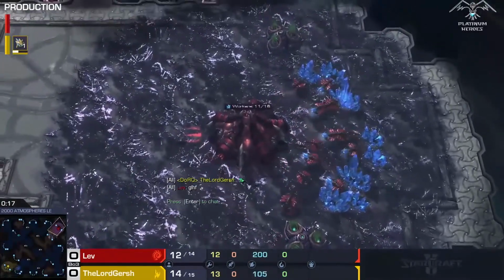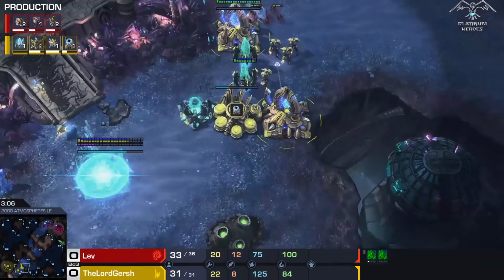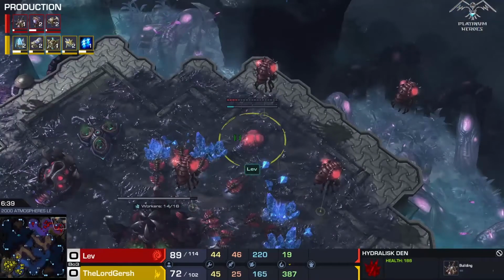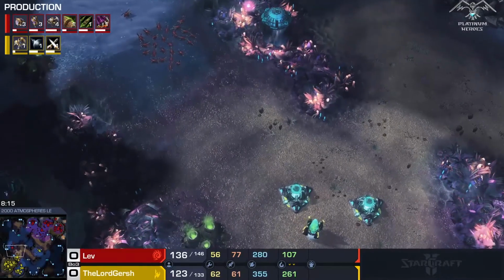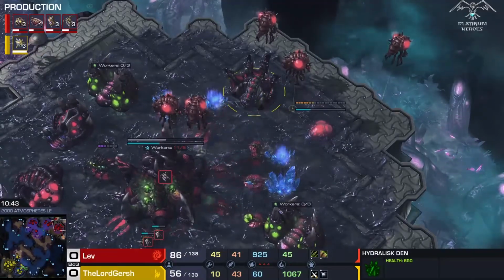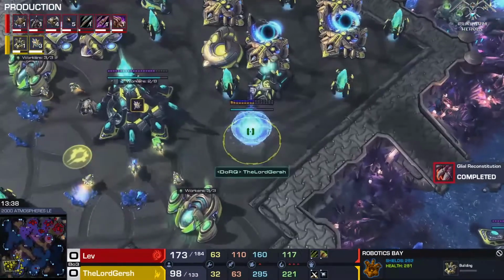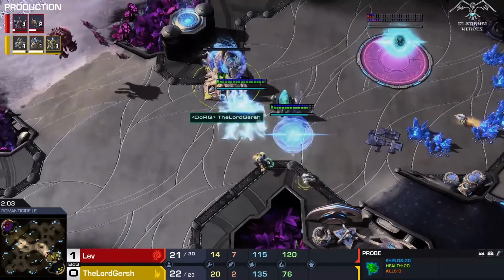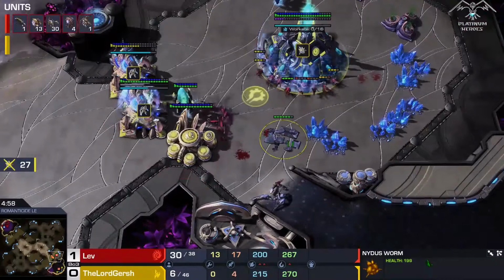Platinum Heroes VIII - [PvZ] Lev vs TheLordGersh